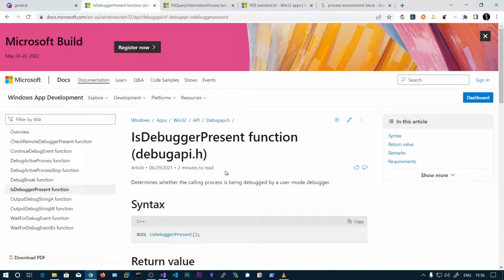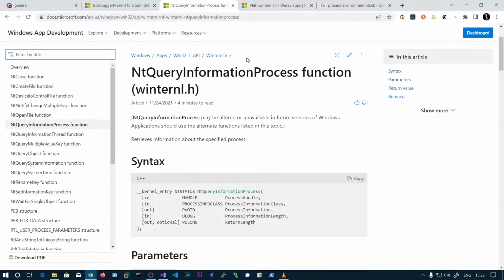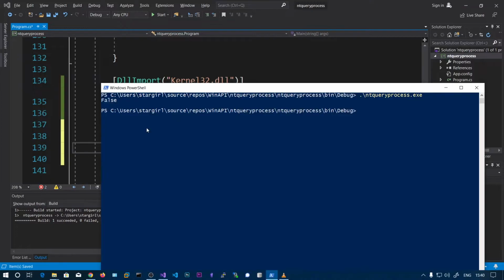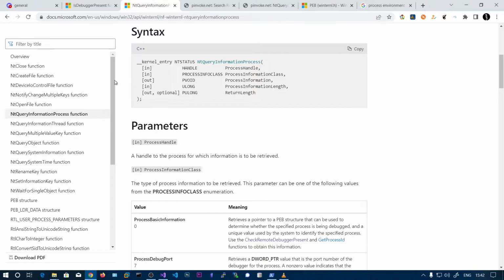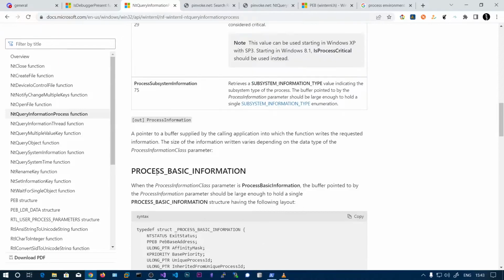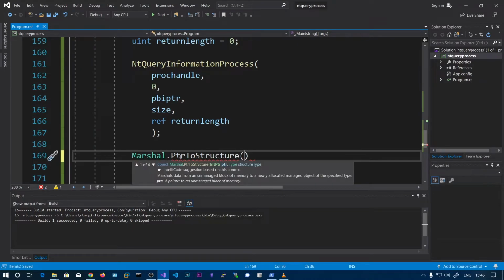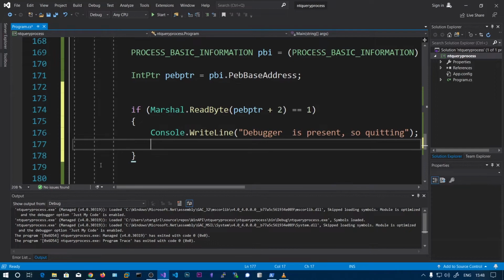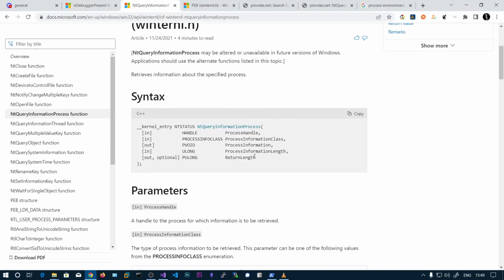WinAPI with C# - Checking if Process is being debugged